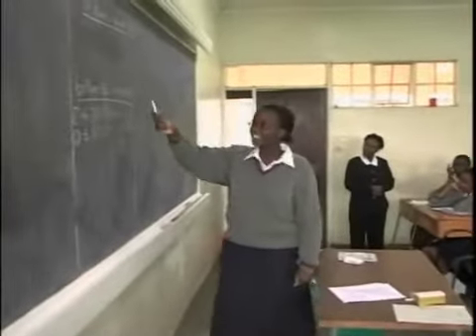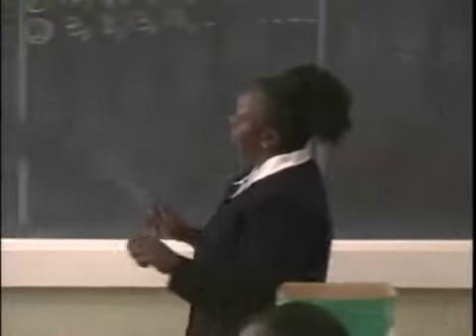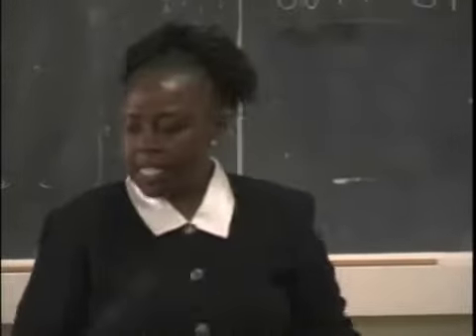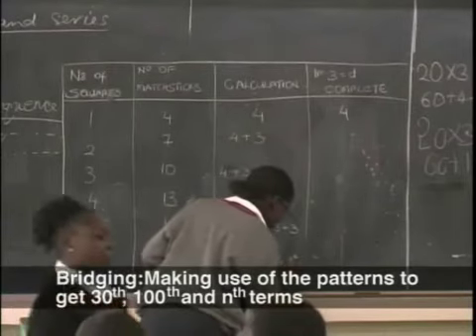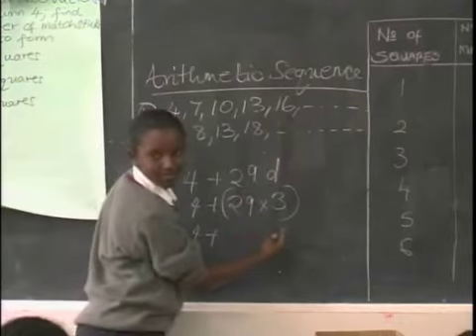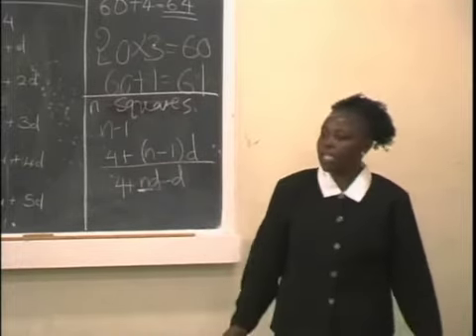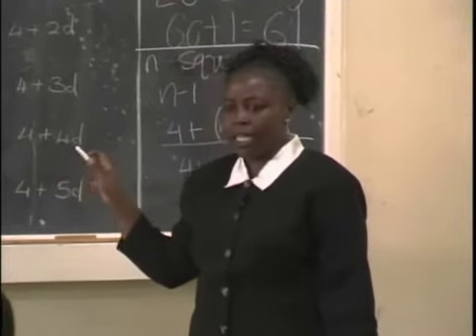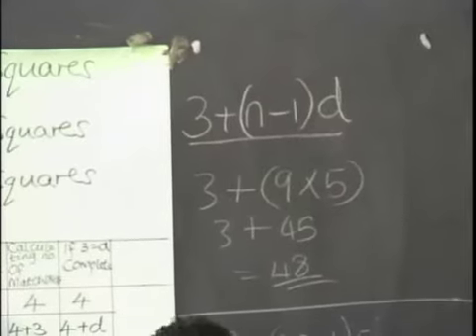ASEI PDSI MATHS ARITHMETIC SEQUENCIES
Series and Sequencies